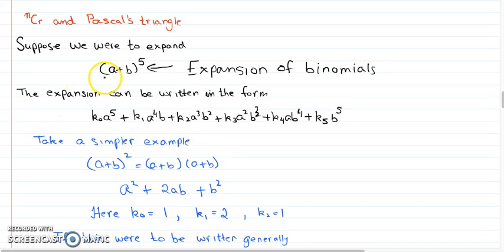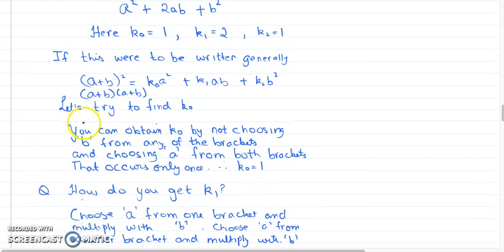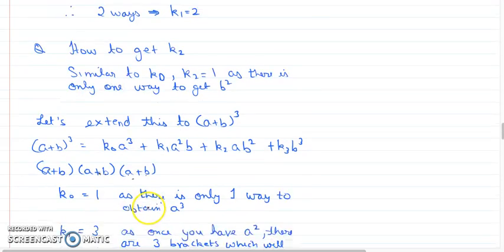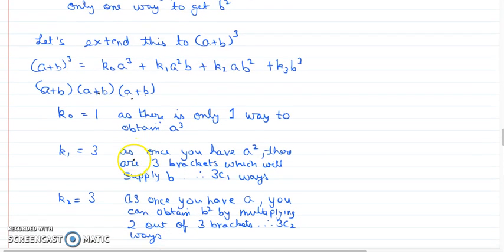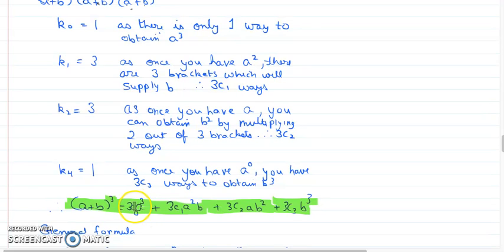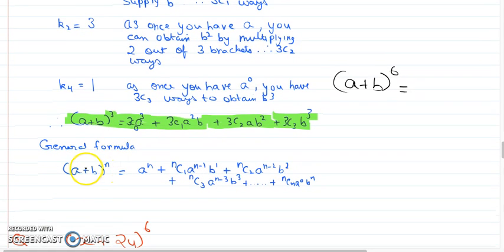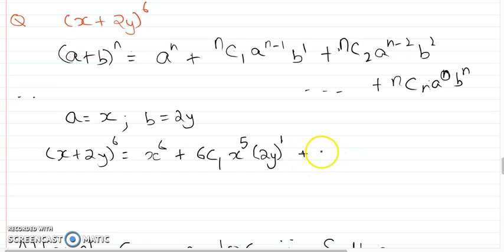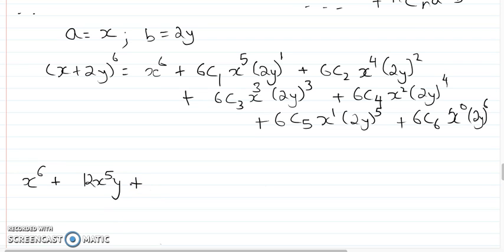Binomial theorem and combinations